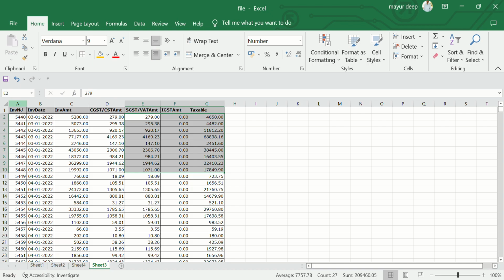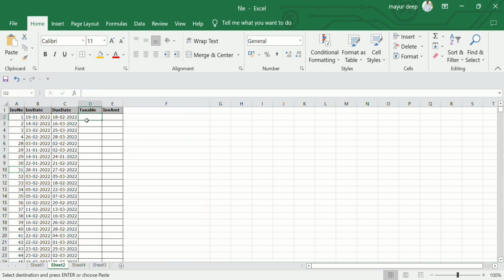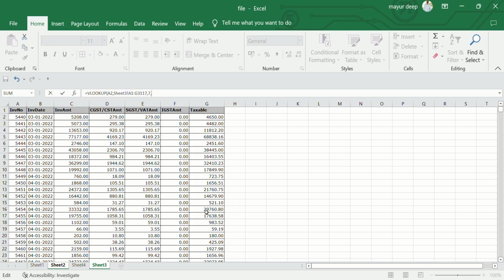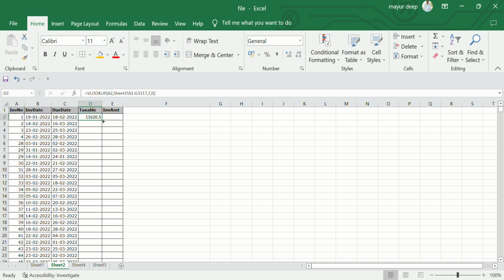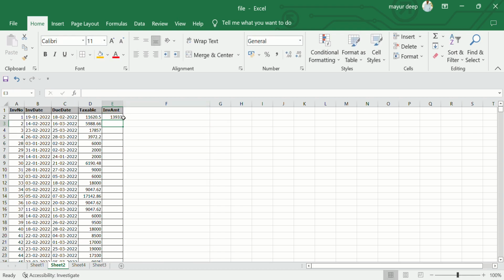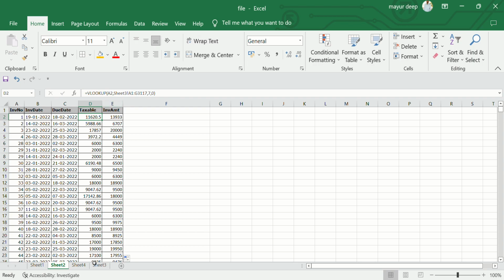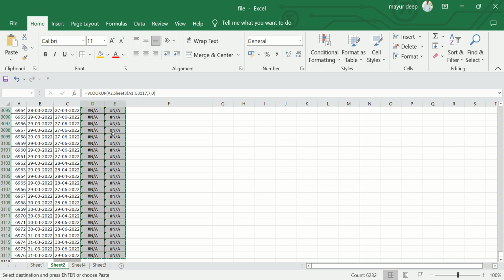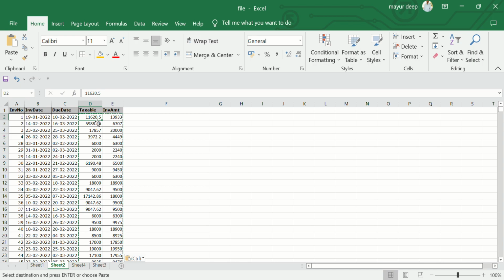MS Excel - Vlookup in Excel Video Tutorials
Hey Friends, In this video I have shared my learnings on how to use vlookup in excel.

Also for the tutorial video on how to create Google form, Google Docs & Google Sheet please click in below link :